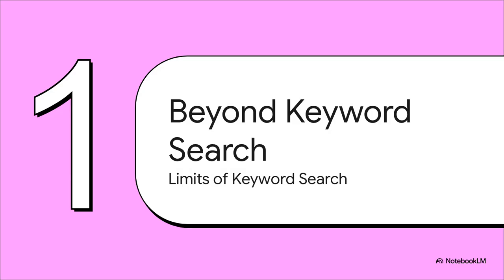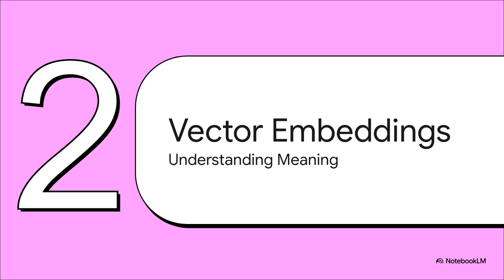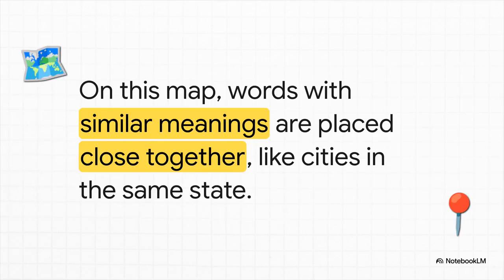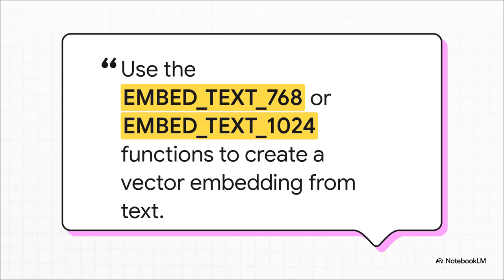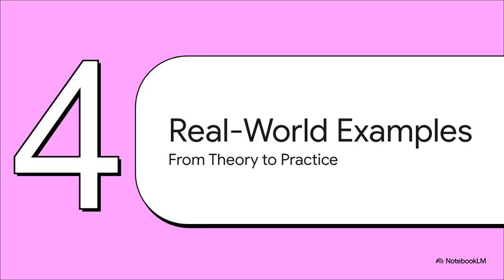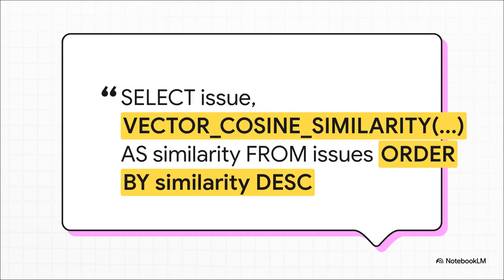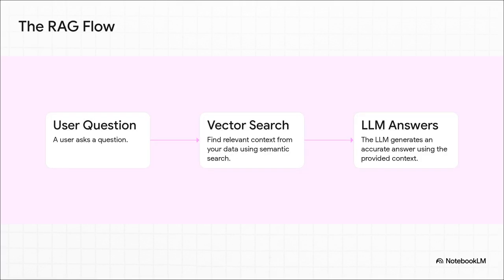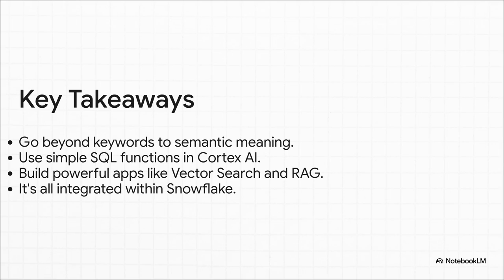EP10 Vector Embeddings in Snowflake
In this video, we’ll dive deep into Vector Embeddings in Snowflake